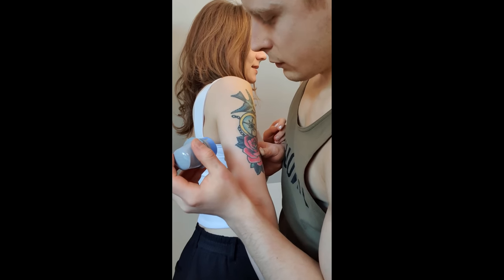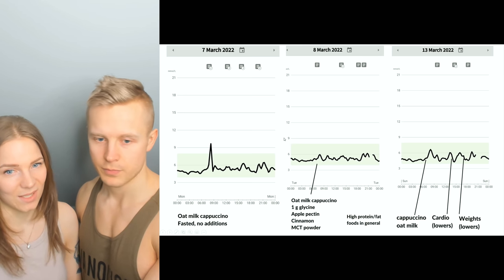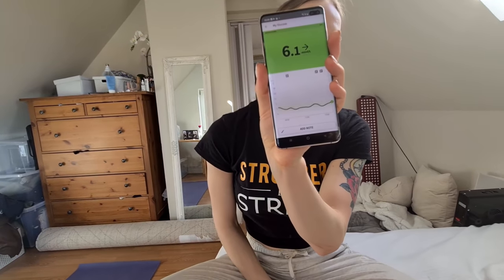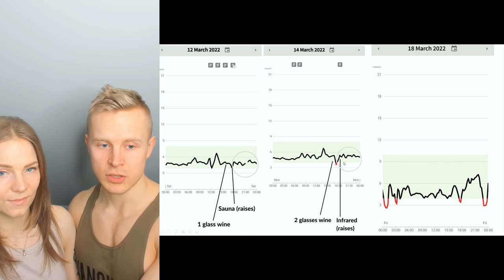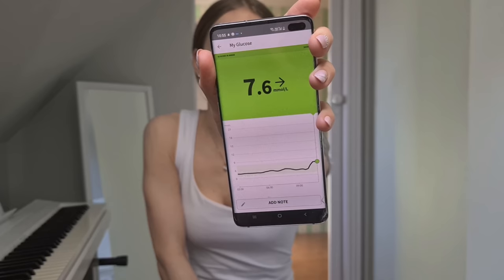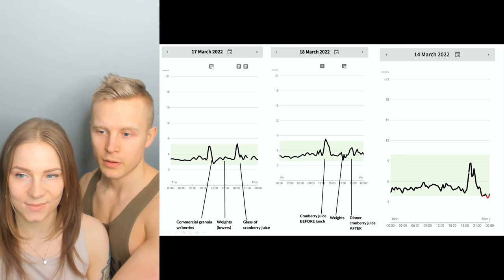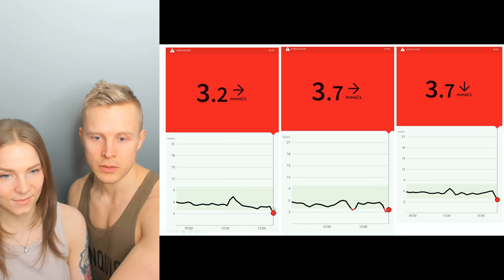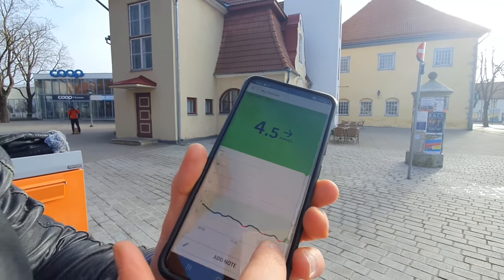We Used a Continuous Glucose Monitor CGM for 2 Weeks - CGM Experiment Results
My New Book WIN

Metabolic Autophagy Book
Stronger by Stress Book
The Mineral Fix Book
The Immunity Fix Book

P.S. This is not professional medical advice and should not be taken as such. The creator of this video is not held accountable for your health. Consult your doctor first.